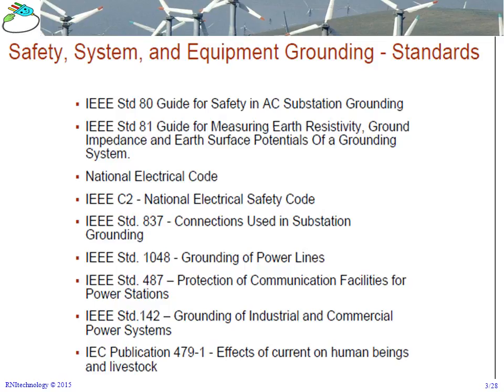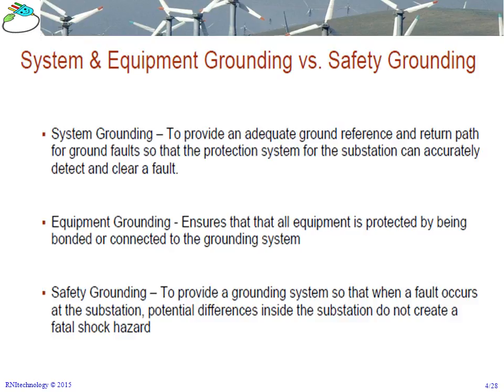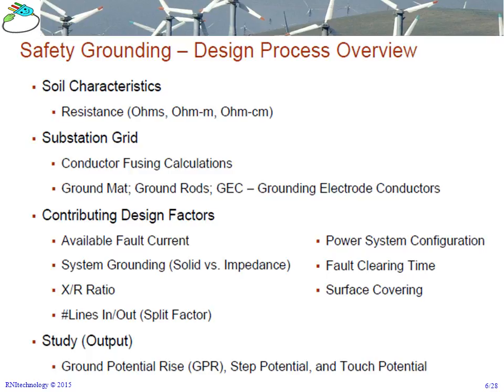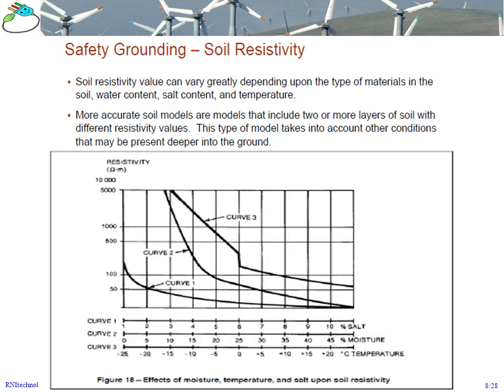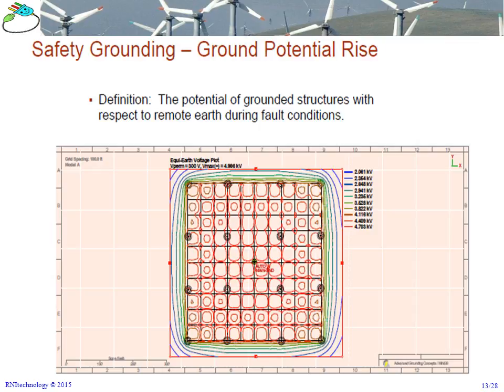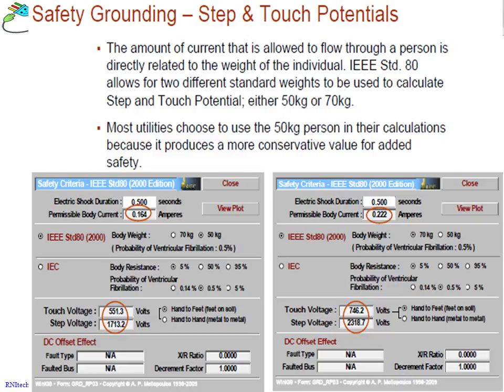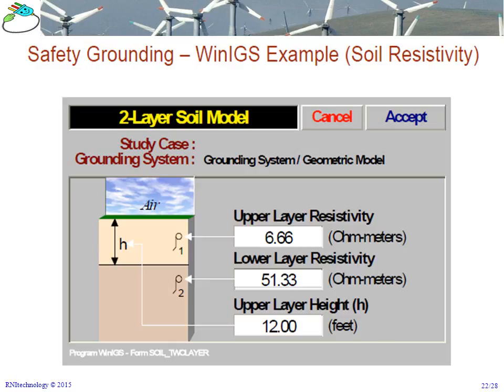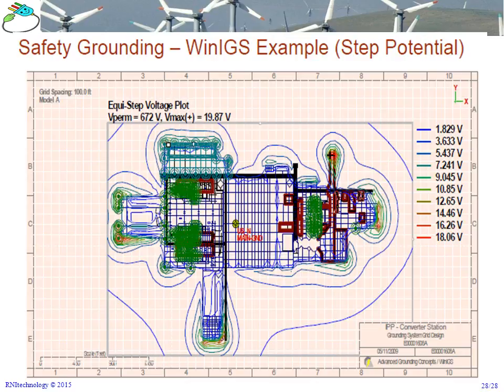RNItechnology Substn GND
Substation grounding